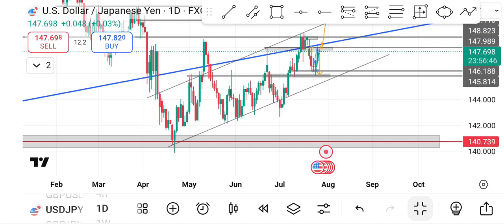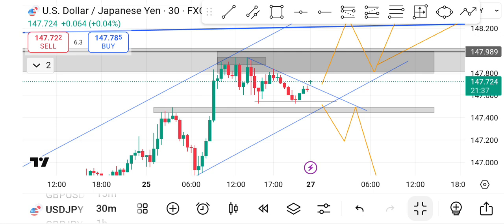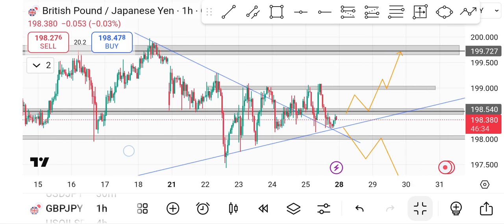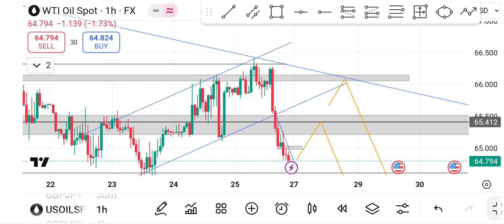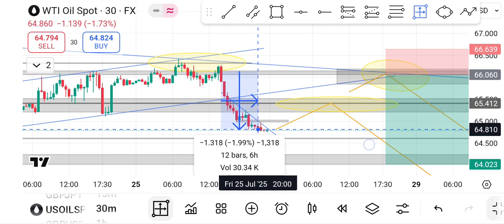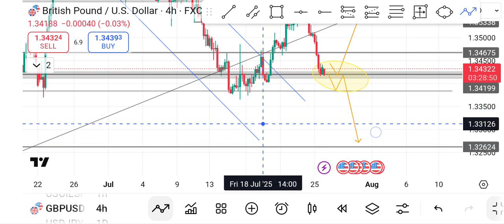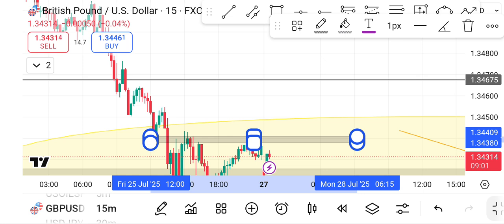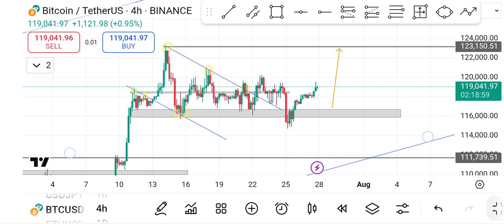MY WEEKLY CHART BREAKDOWN.! What I'm expecting for the new week.💲📊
This is a breakdown of my chart and the kind of trades that I'm expecting to take when the market fully opens, trading GBP/USD, USD/JPY, GBP/JPY, and USOIL.📊💲